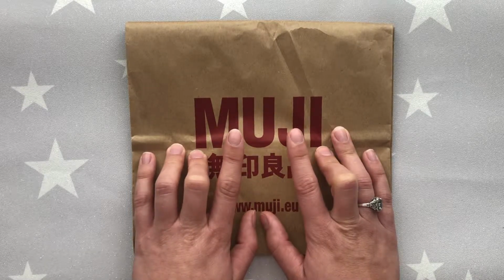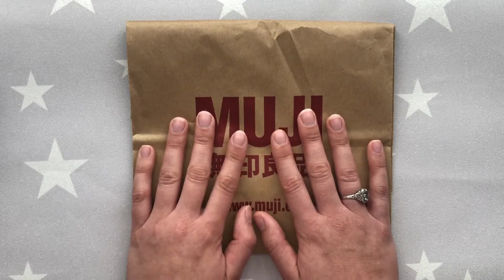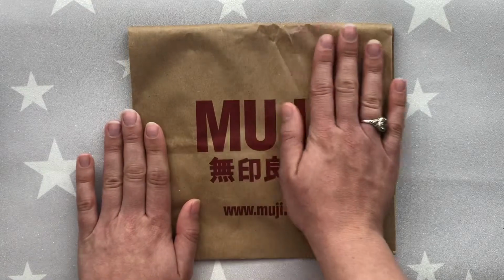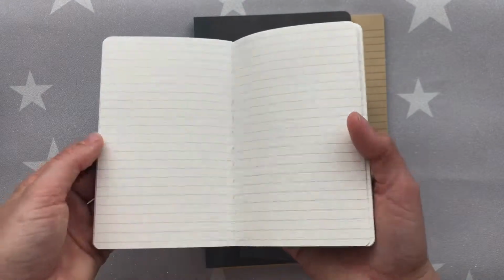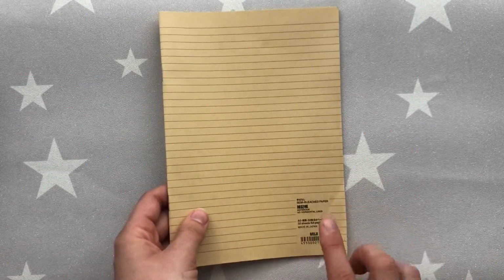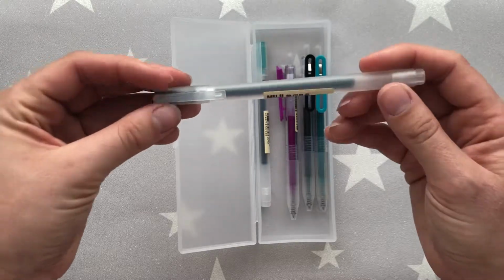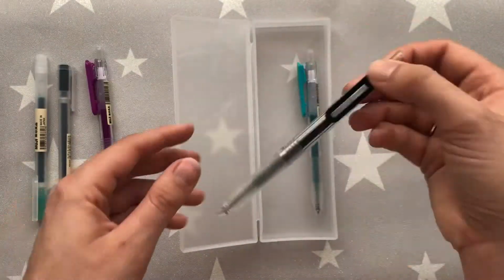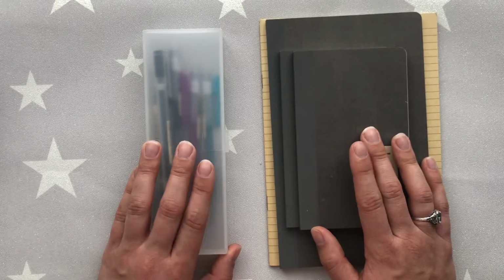Plan with me, Muji Haul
A quick run through of my recent stationary purchases from Muji. My planner life was only partially complete before I found this shop!!